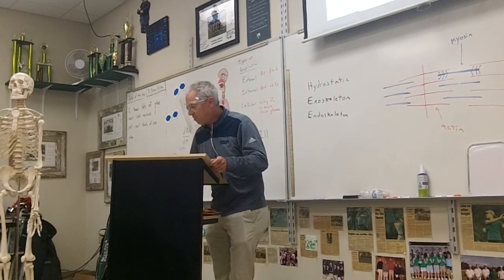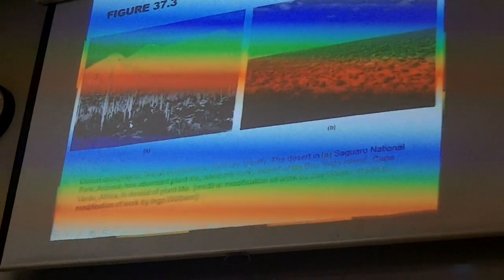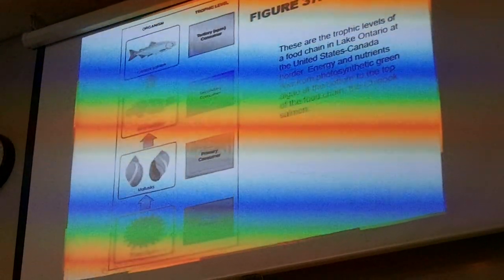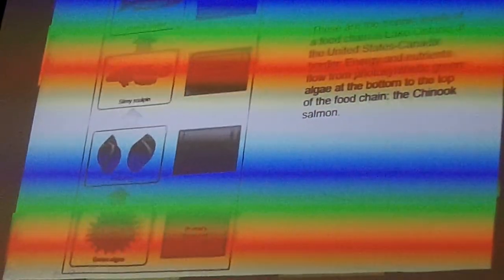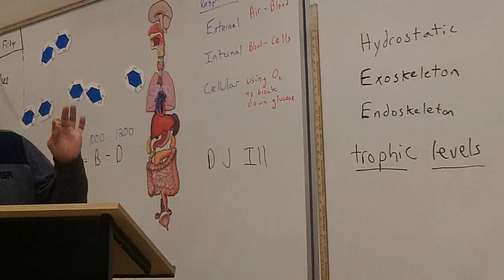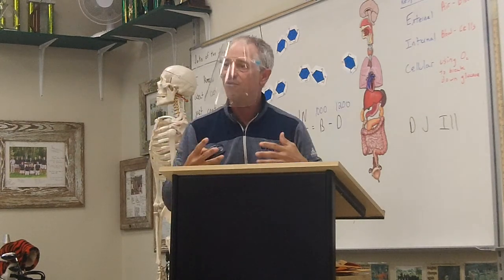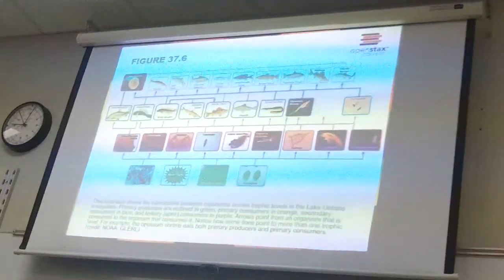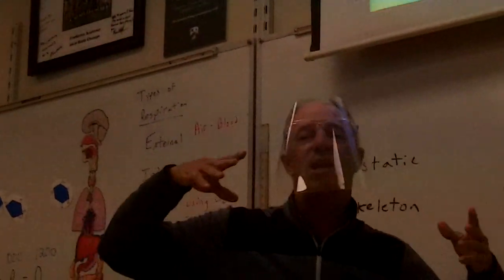Willis AP Biology Openstax 37 1